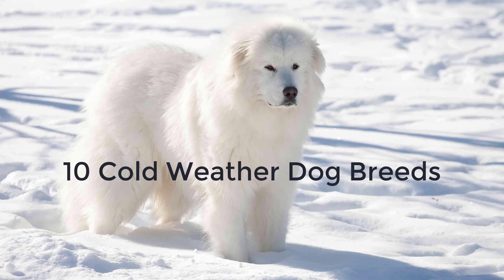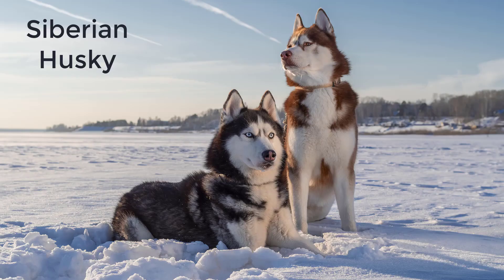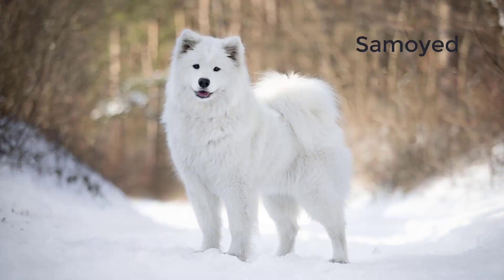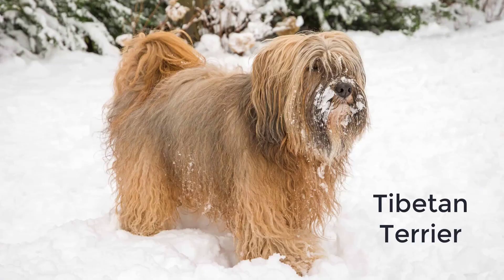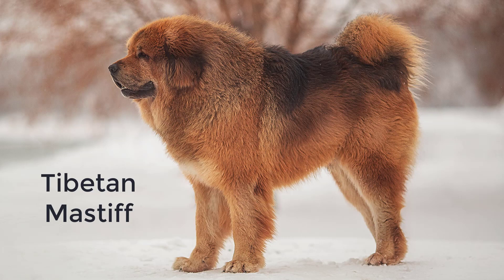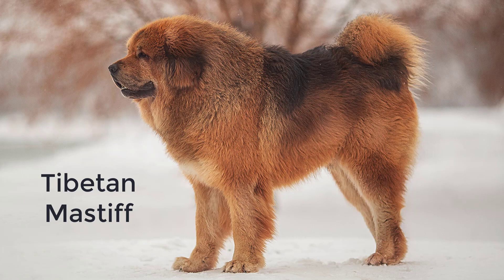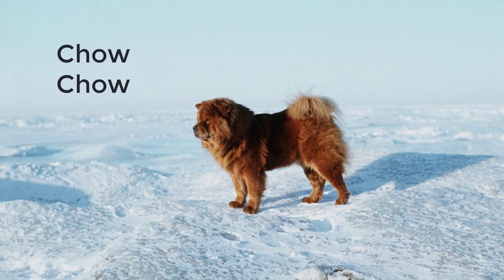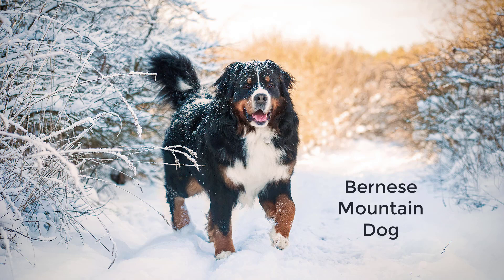10 Cold Weather Dog Breeds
Here are 10 cold weather dog breeds if you live in a cold area, especially somewhere that gets multiple months of snow and below-freezing temperatures.